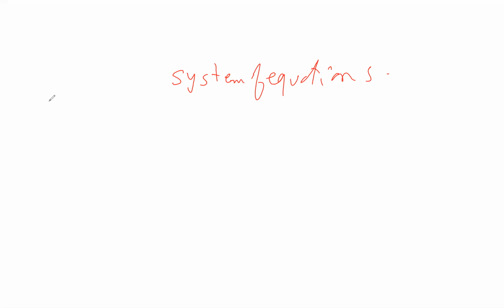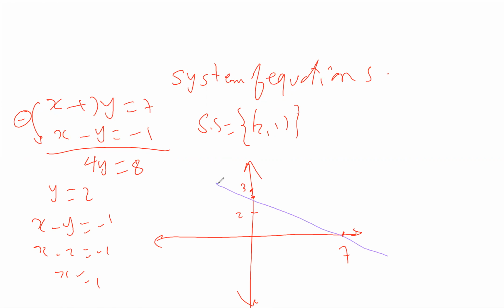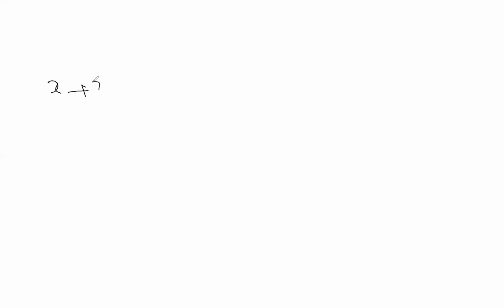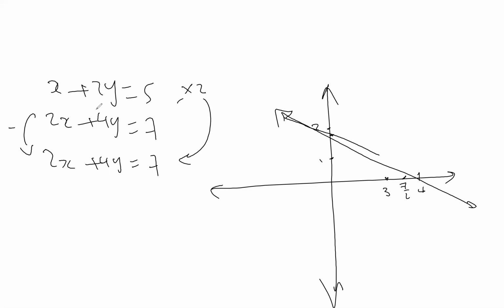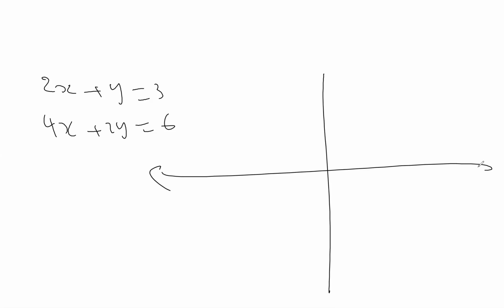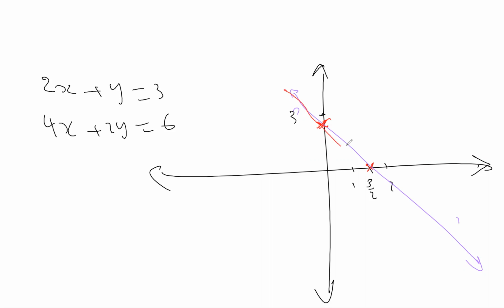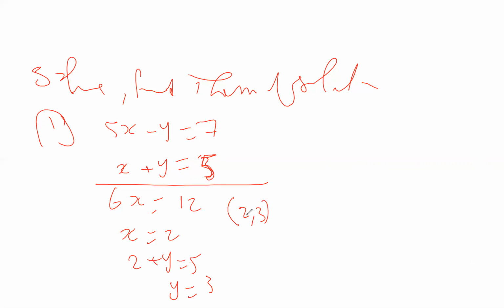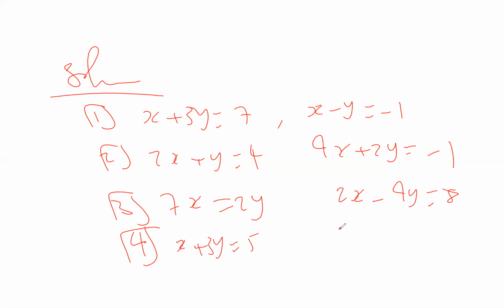Math G10 6 10 20 system of eqs